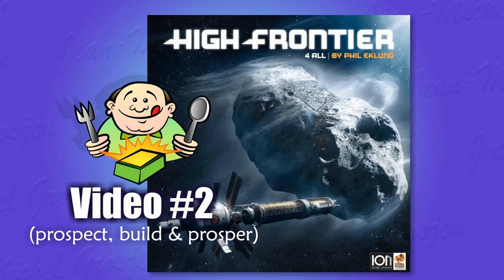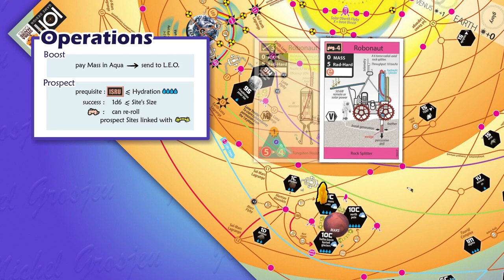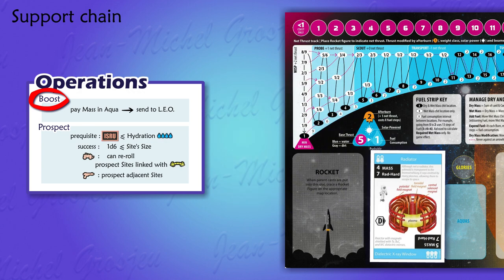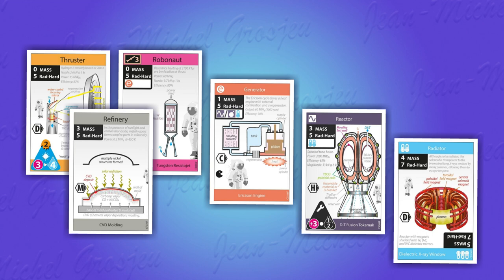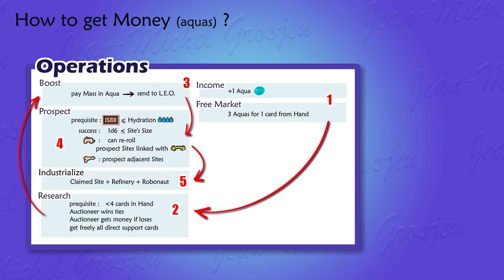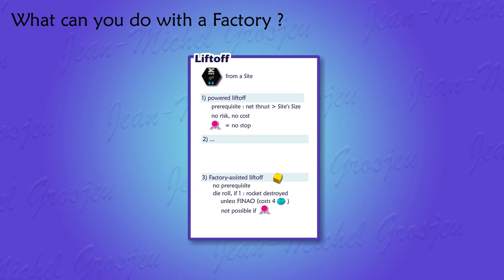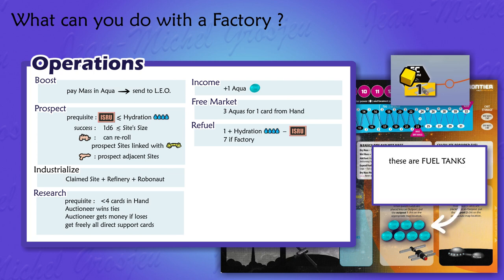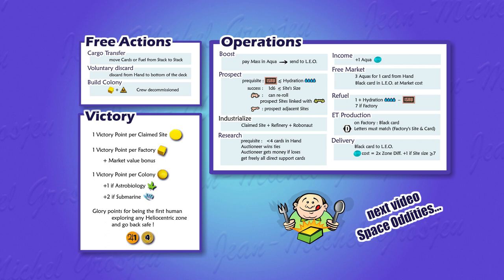High Frontier 4 All, full rules (2/3) : space operations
Second episode in a series of 3 covering the full ruleset of High Frontier 4 All, Phil Eklund's masterpiece, published by Sierra Madre Games.

00:00 - Introduction
00:30 - Prospection
06:35 - Support chain
12:47 - Industrialization
15:45 - Research
19:45 - Money
20:57 - Factory-assisted landing and liftoff
28:03 - Refueling
30:12 - ET production
31:52 - Delivery
34-35 - Colonization